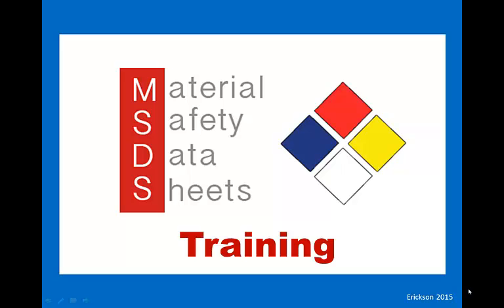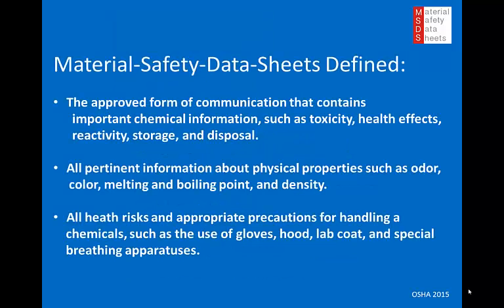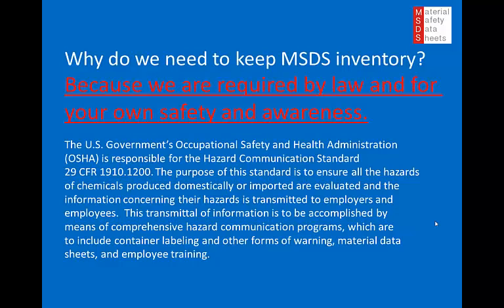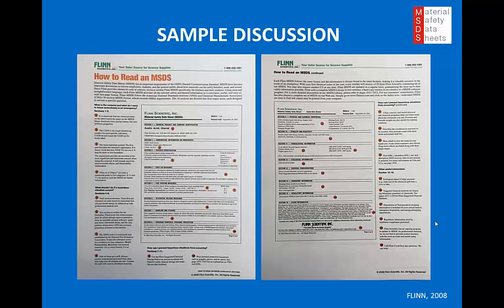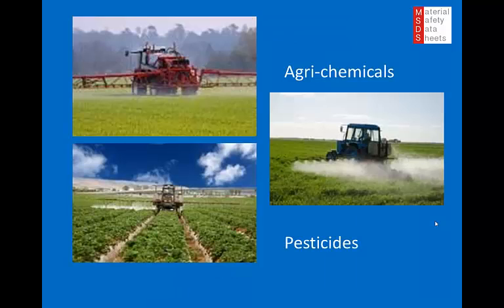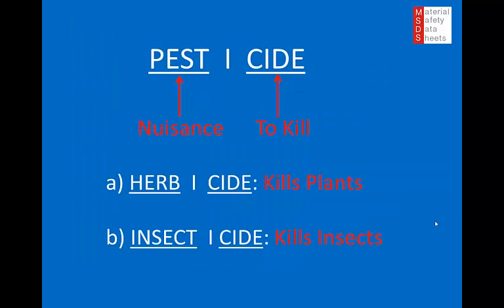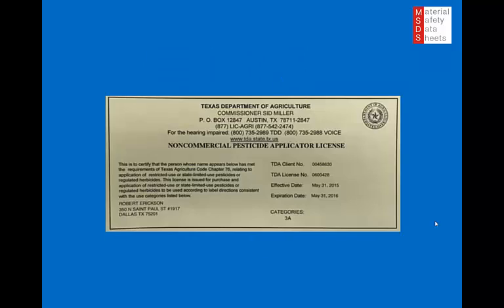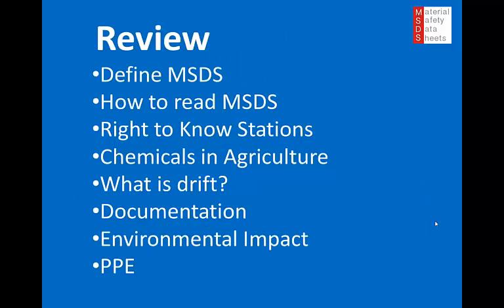MSDS training vid